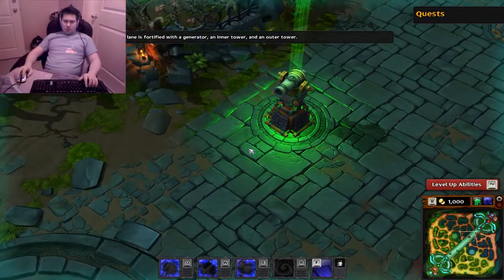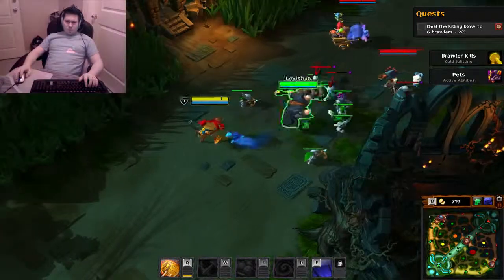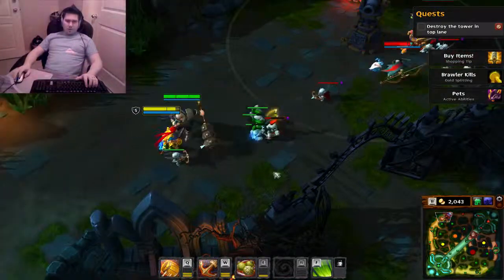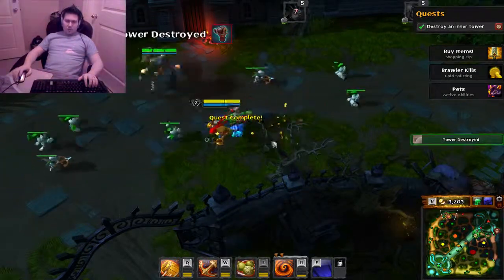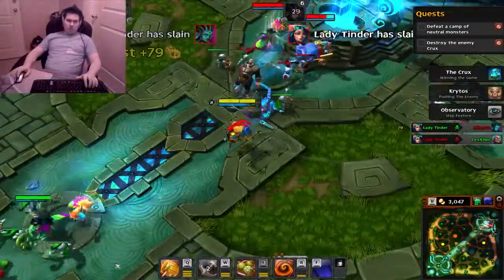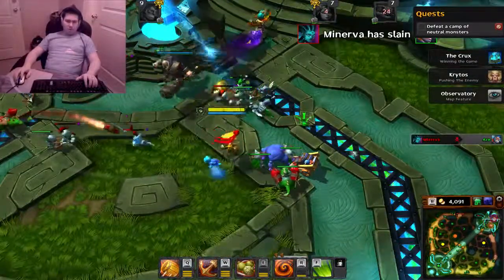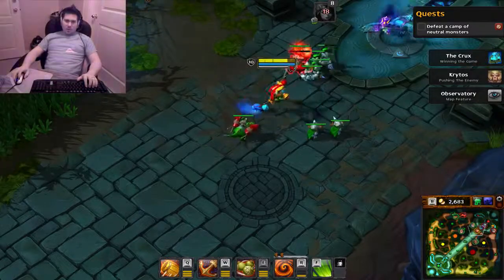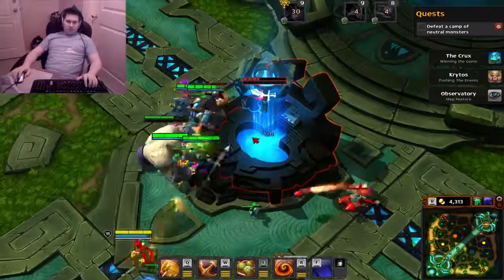Lets Play- Strife Closed Beta for the first time- Part 3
Anjel from Geekoholics.com playing the Strife closed beta for the first time- Part 3